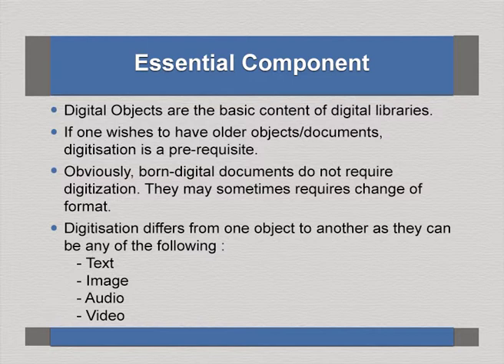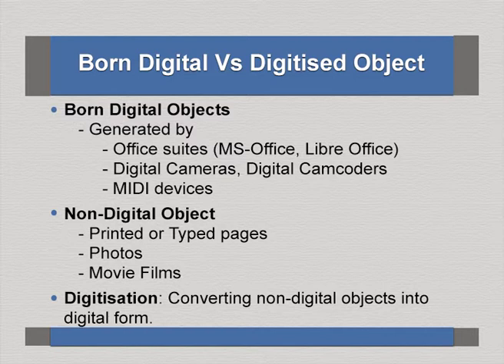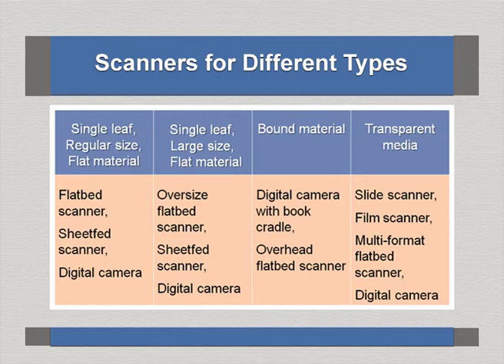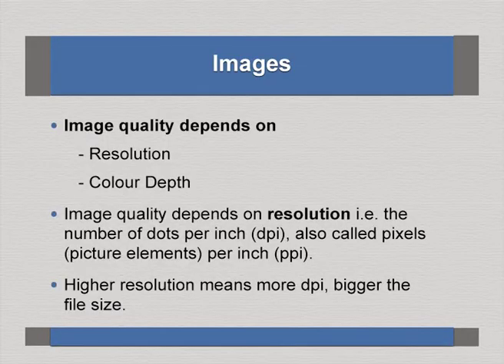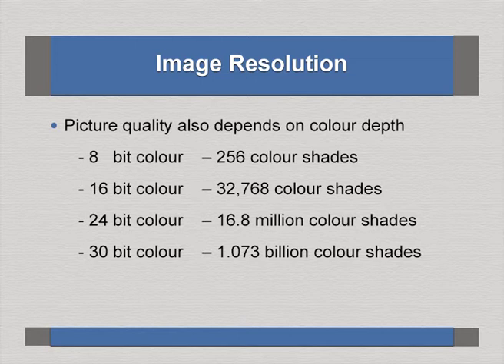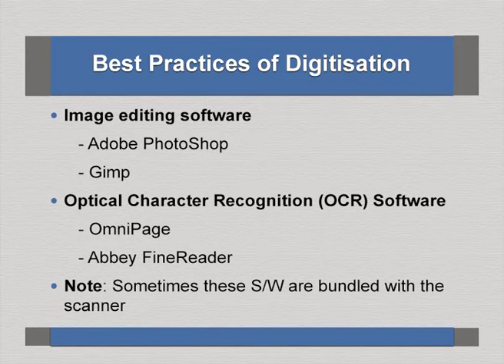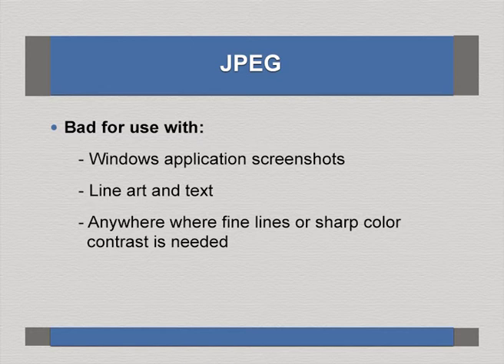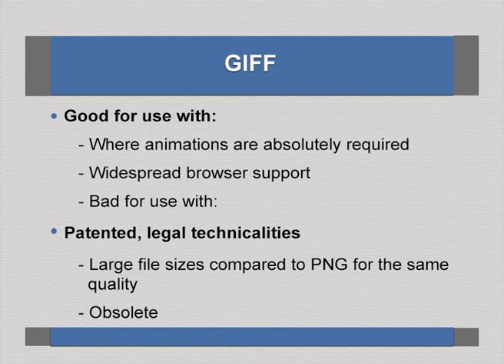Digitisation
Sub: Library Science
Course Name:  Library Automation